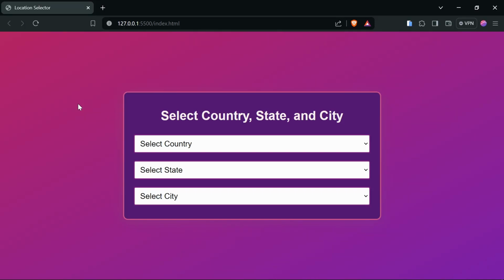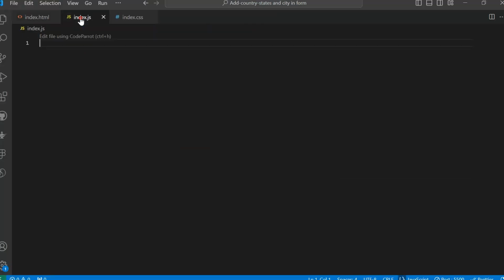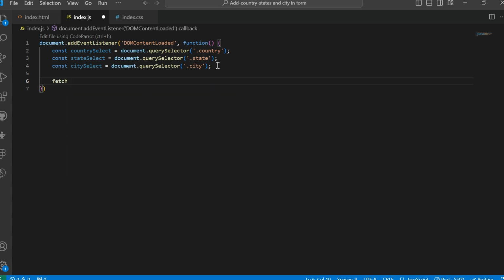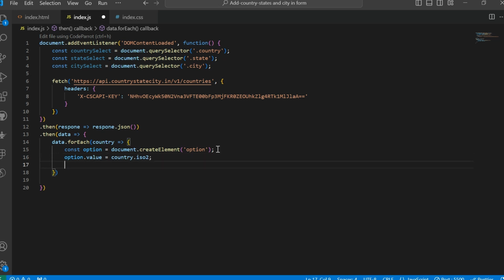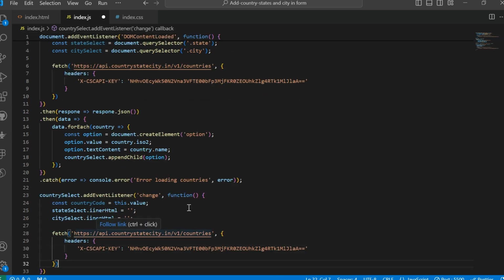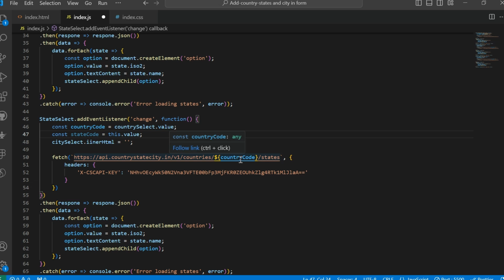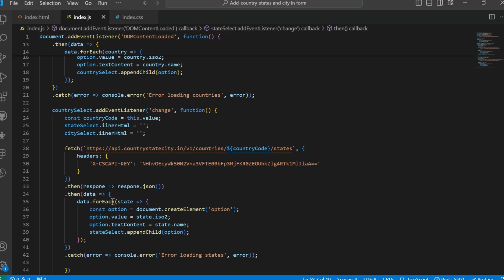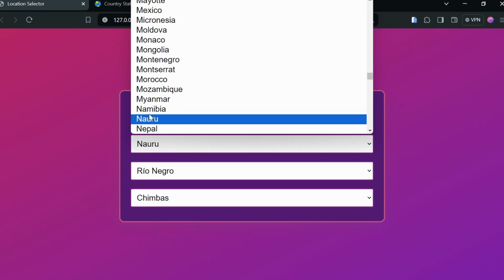Country State City Selector in Forms | Easy Setup Tutorial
In this tutorial video, learn how to set up a country, state, and city selector in your web form effortlessly. Whether you're building a registration form, checkout page, or any interactive form requiring location-based inputs, this guide covers everything from selecting the right libraries to implementing cascading dropdowns. Master the process with clear examples and practical tips to enhance user experience and streamline data collection. Watch now and optimize your form's functionality with this comprehensive tutorial!